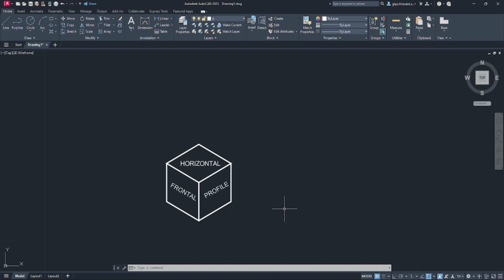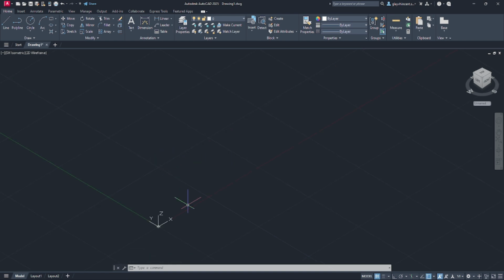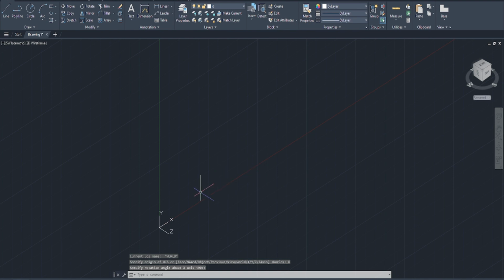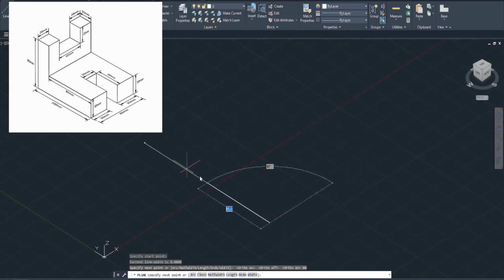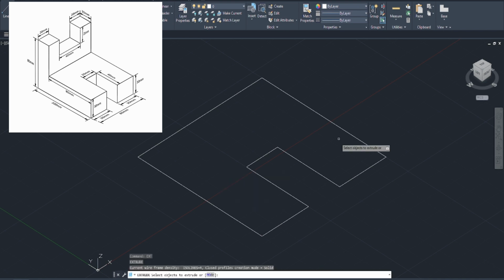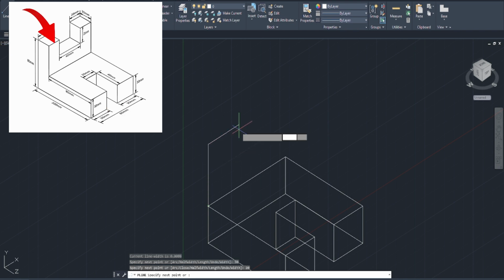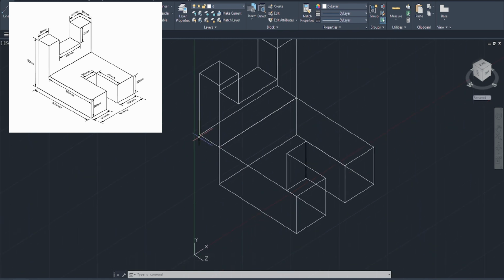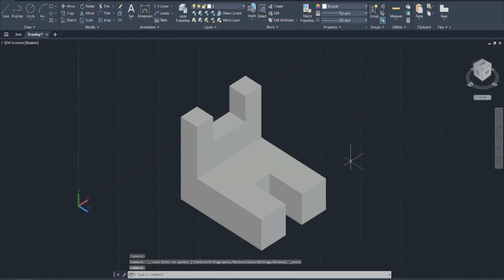Basic 3D AutoCAD for Beginners Tutorial I GV Envisions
Learn Basic 3D AutoCAD with GV Envisions